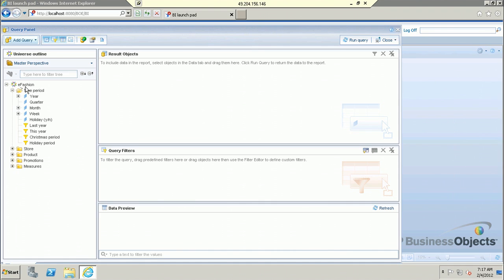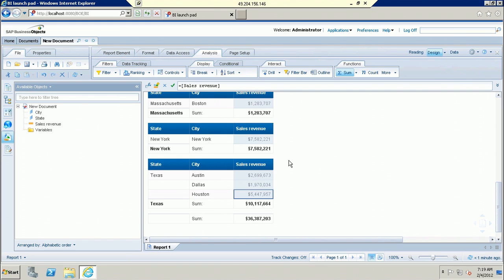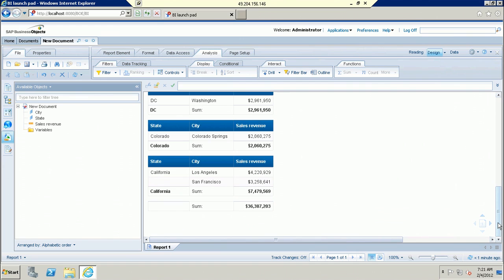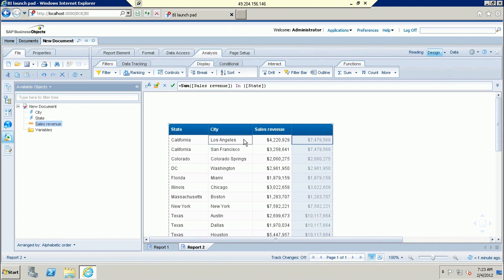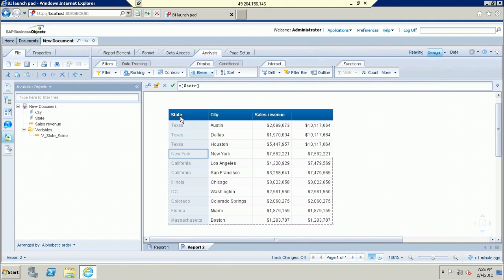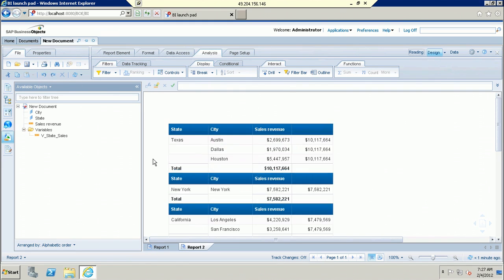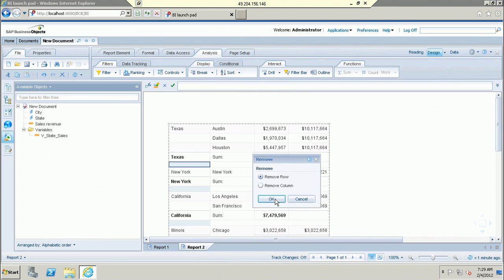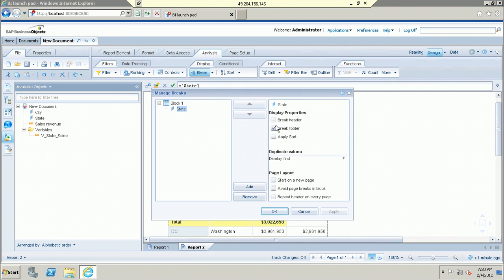SAP BO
Hi,

We Have Complete Set of SAP All Module Training Videos
HD Quality | Reasonable Price